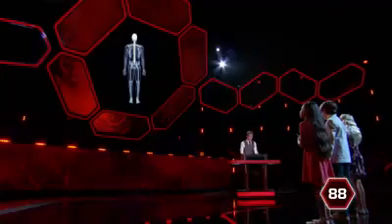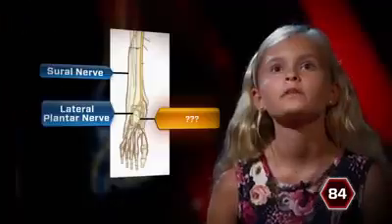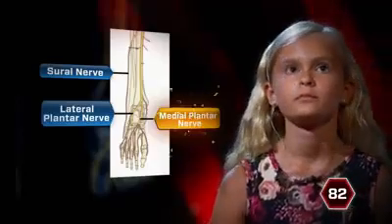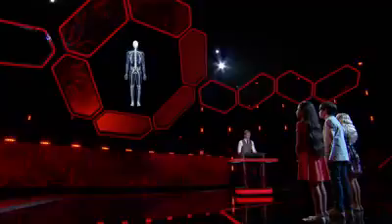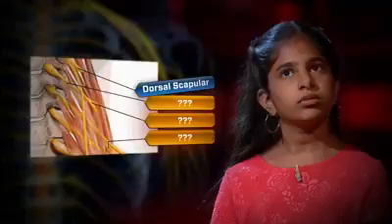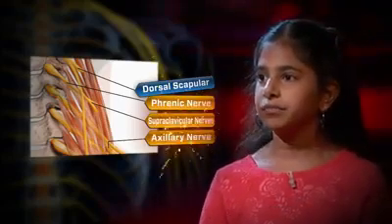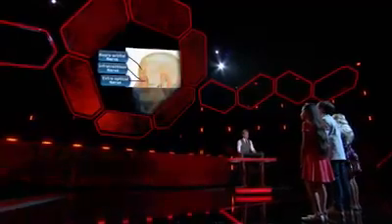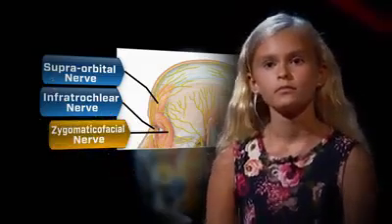أطفال يعرفون علم التشريح بأدق تفاصيله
Video from Jawad Al-Lawati